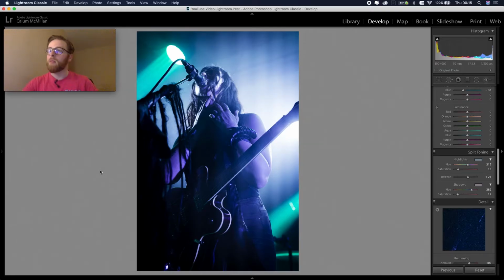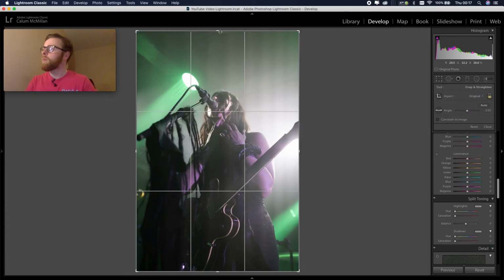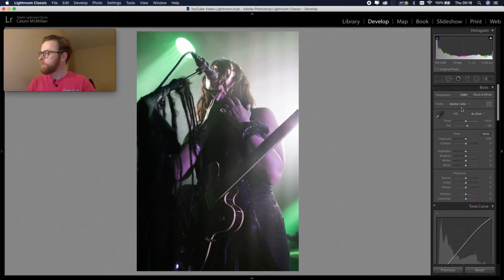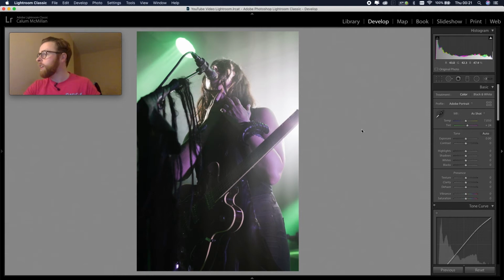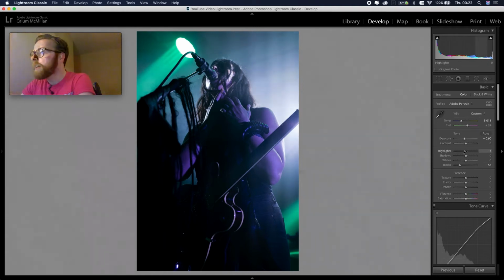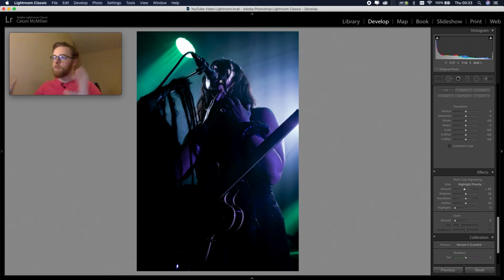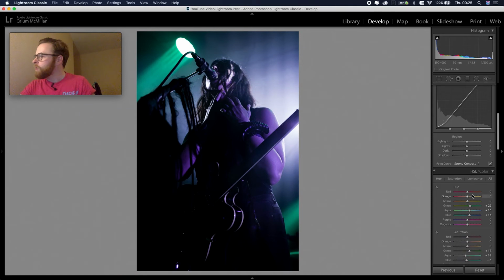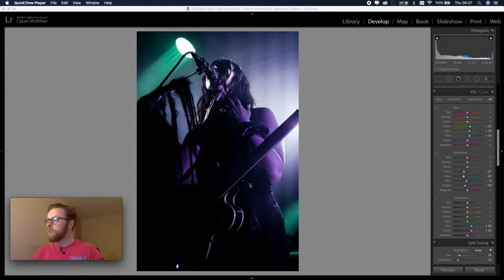Editing Goth Vibes with Chelsea Wolfe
In this Lightroom walkthrough, I look at an old live shot of Chelsea Wolfe shot on my old 6D and look at the difference between DSLRs and Mirrorless and the importance of vibe in edits.